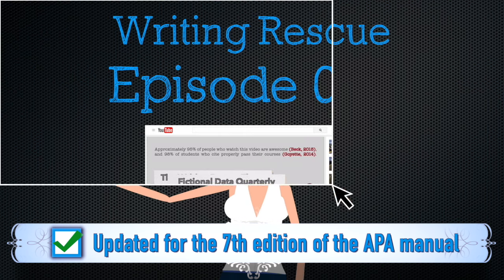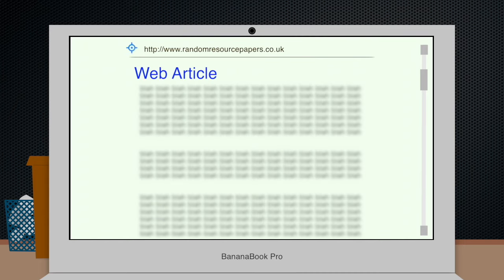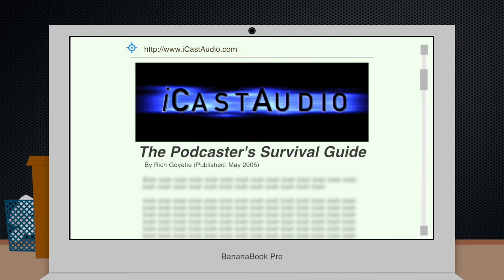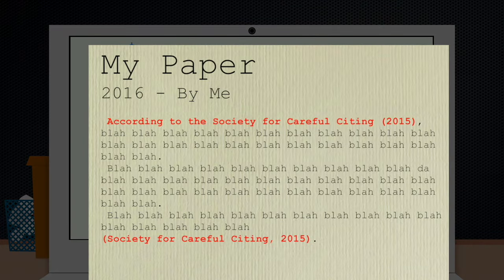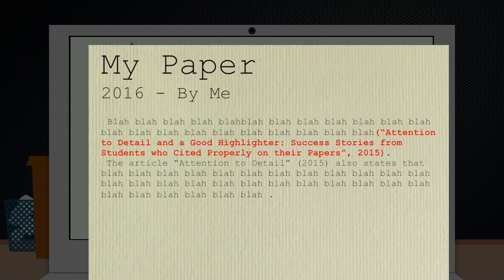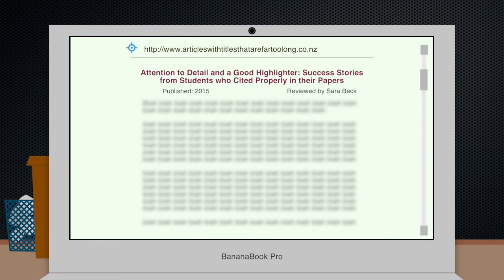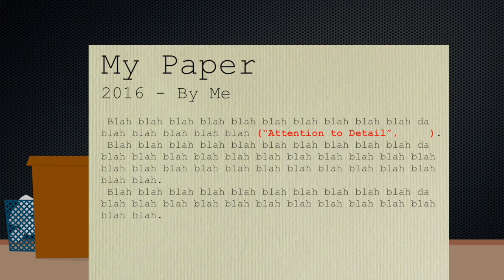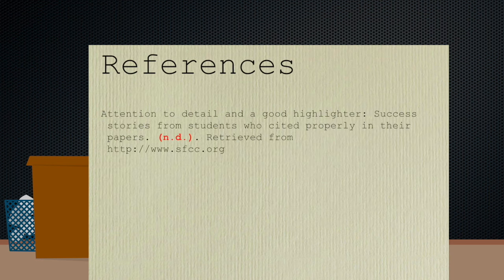Citing Websites and Online Material in APA Style, 7th edition: Episode 4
This video explains how to cite websites and other documents retrieved from the internet. The information is updated for the 7th edition of the APA manual.